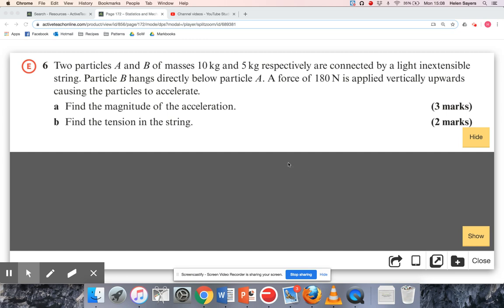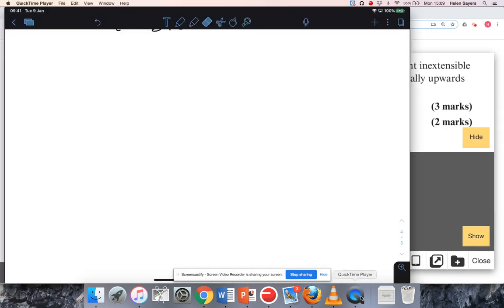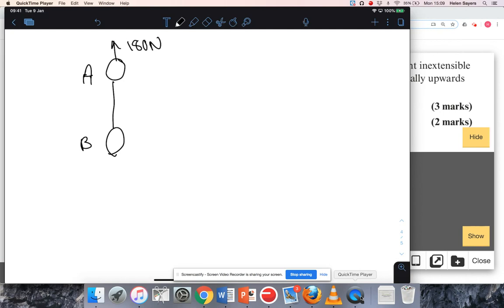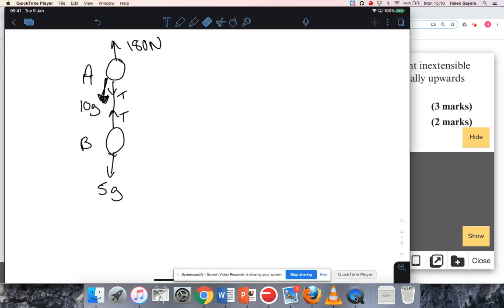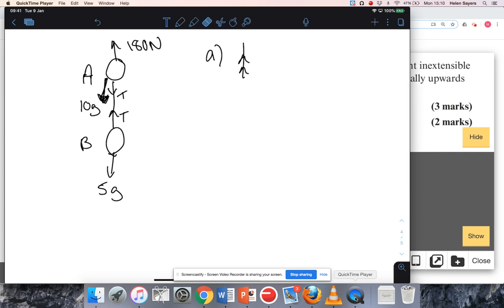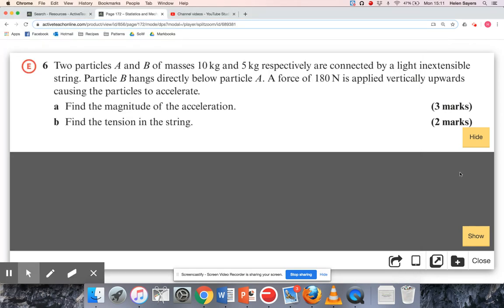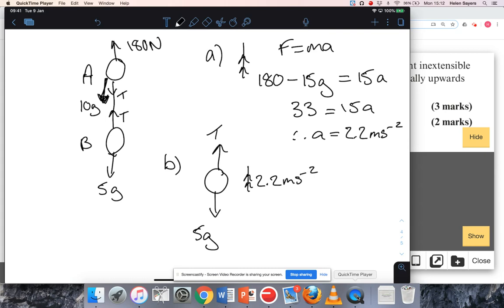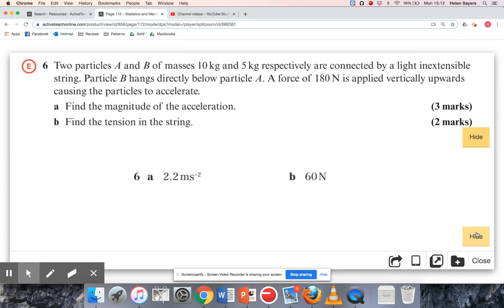Mech Yr 1 Ex10E Q6